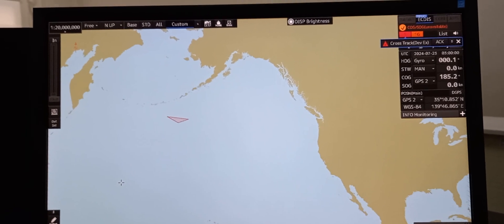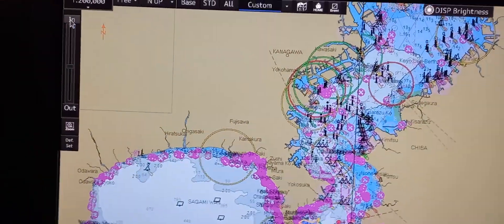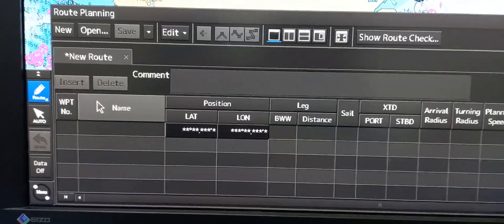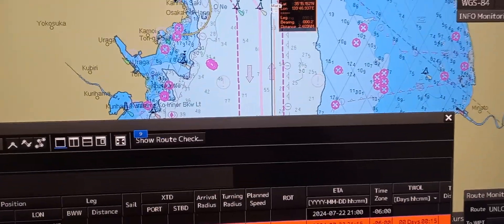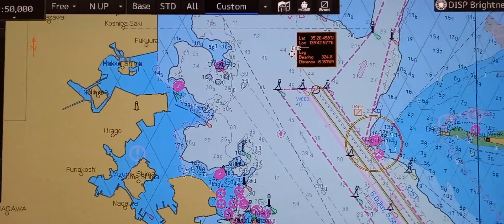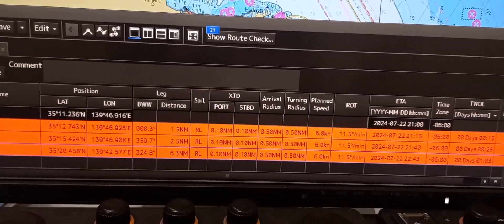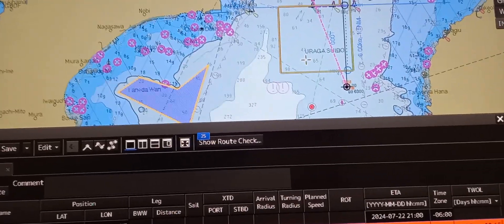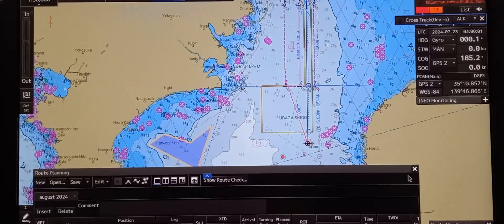Create route plan directly on ECDIS display (JRC ECDIS)